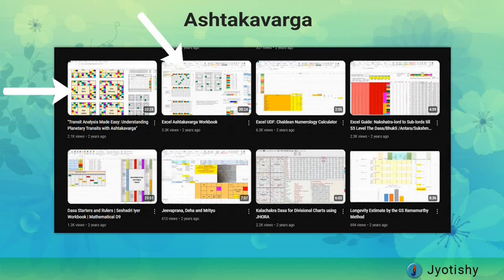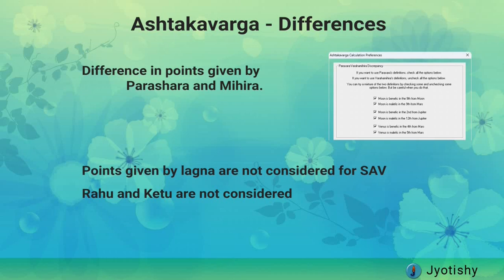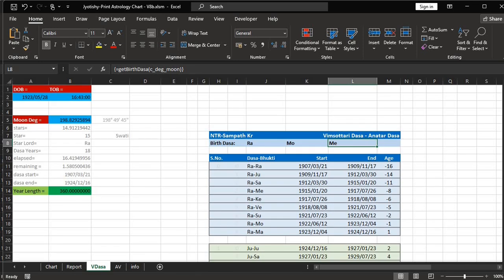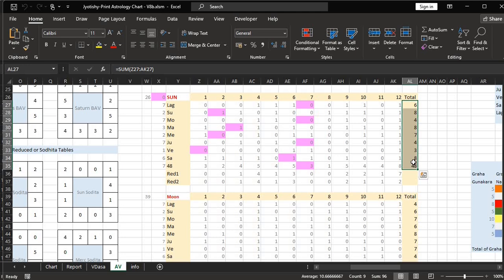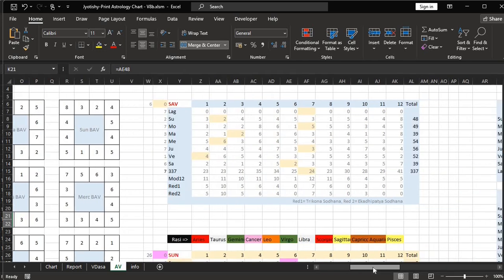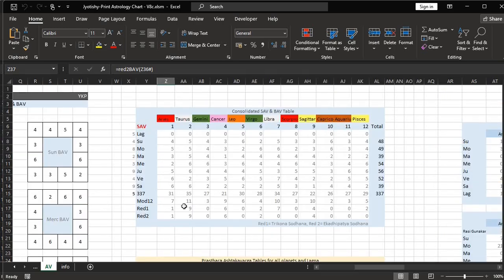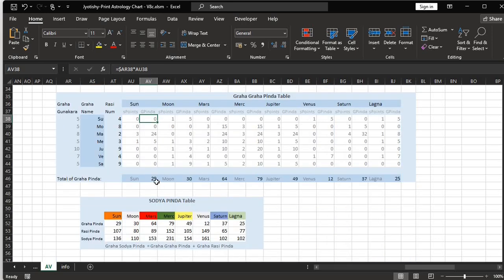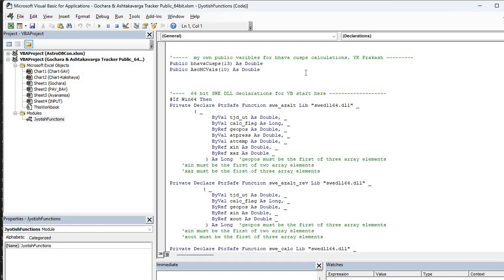Ashtakavarga Calculations in Astrology using Excel VBA & Swiss Ephemeris - PAV, BAV, SAV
This video introduces an Excel application to demonstrate calculations related to Ashtakavarga or Astakavarga of planets in Hindu astrology.   It displays Prasthara Ashtakavarga - or PAV,  Bhinna Ashtakavarga or BAV, Sarvashtakavarga or SAV and also Pindayu calculations. Actually this Astrology App can display the Birth Chart or Kundali ; Display Yogi Avayogi, Dagdha Rasi and other basic info;  display Vimsottari Dasa Antara Dasa, Pratyantar Dasa and Sookshma Dasa;  and Full detailed Ashtakavarga of planets .

This version includes: Chart Generation, Vimsottari Dasa, Ashatakavarga, Avasthas,Shadbala and single click PDF report generation.